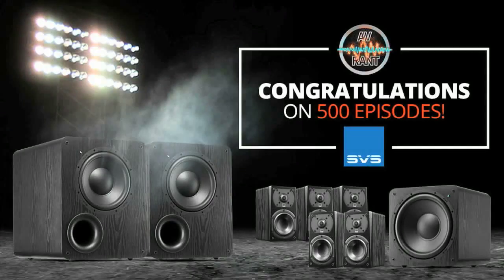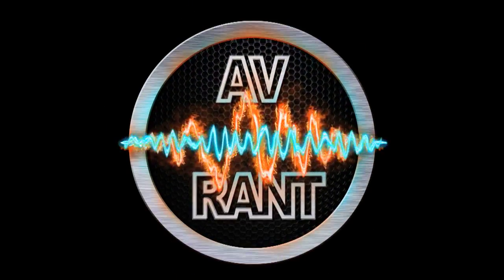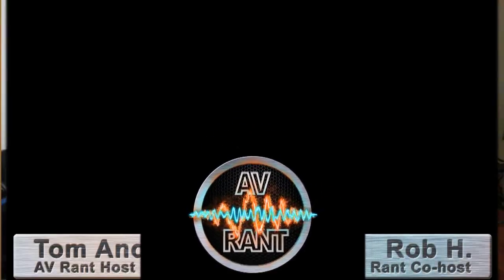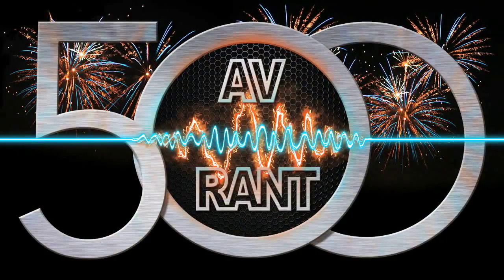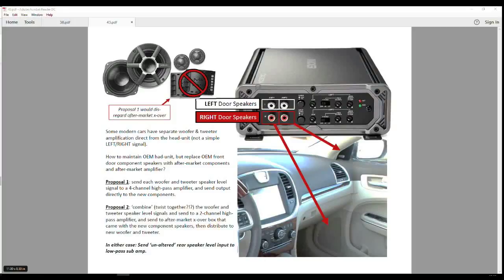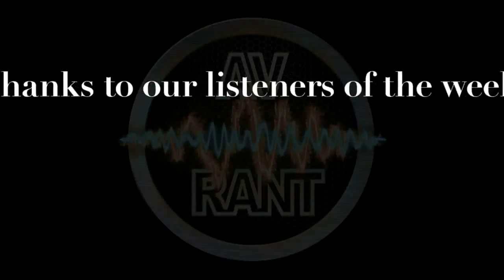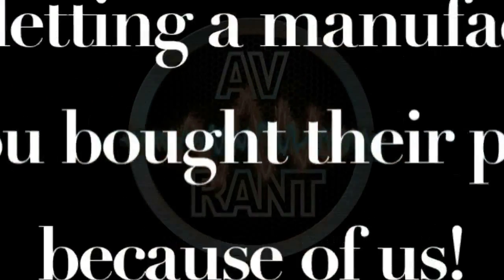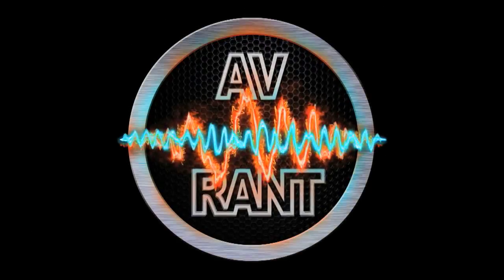AVRant #503.11- Kevin - Car Audio Crossovers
Kevin A. has an aftermarket car audio connection question.